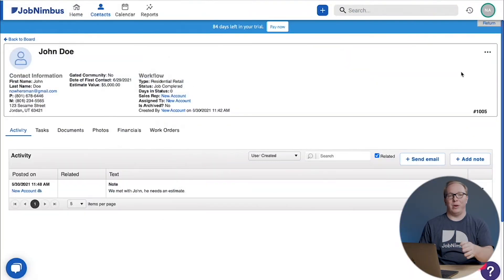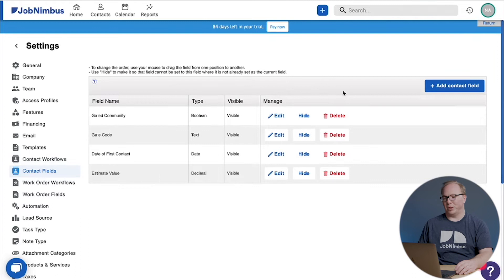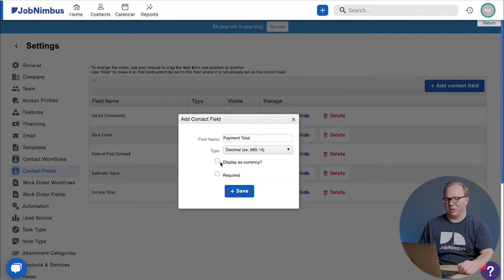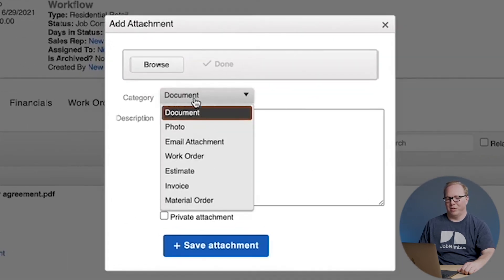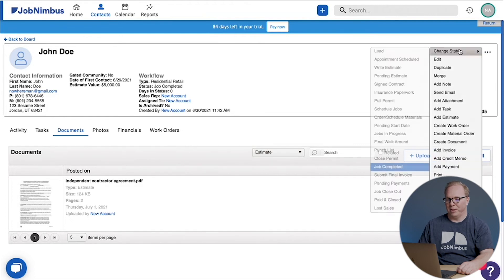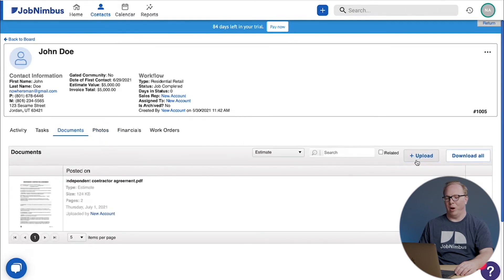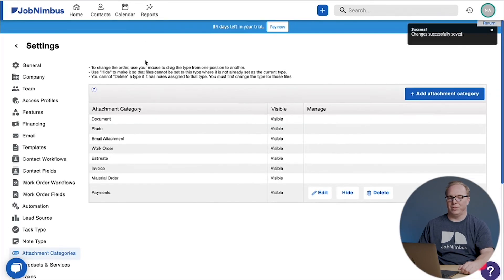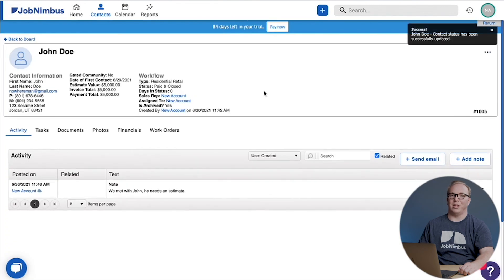Billing without JobNimbus Estimates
Learn how to track billing in JobNimbus!

JobNimbus is a roofing and exterior software that helps you accelerate growth and efficiency by taking your business organization and visibility to the next level.